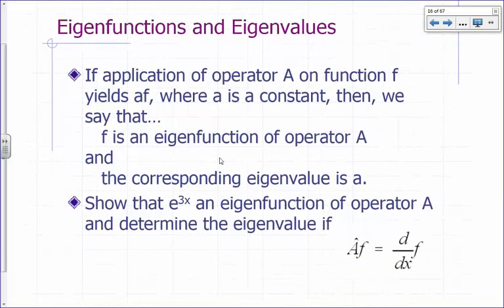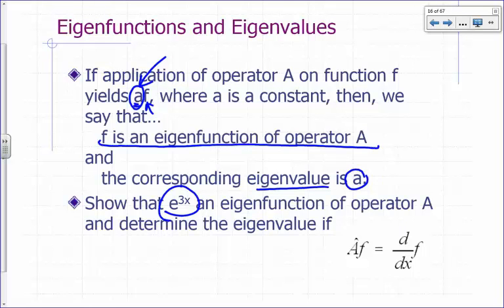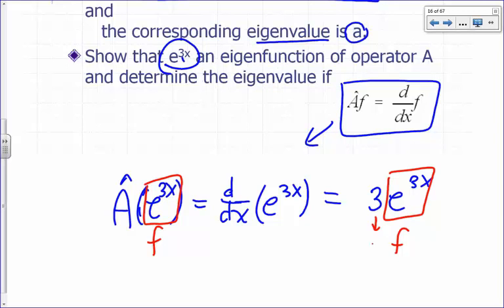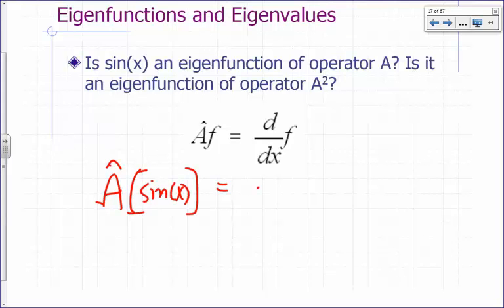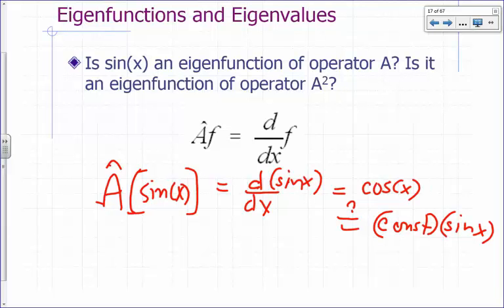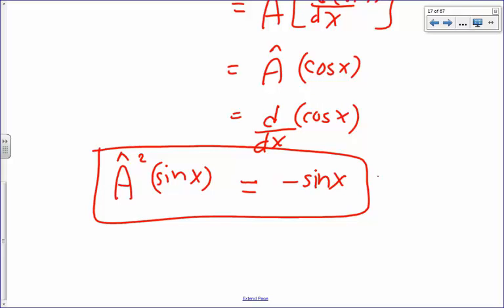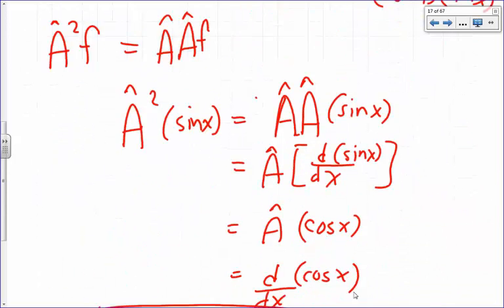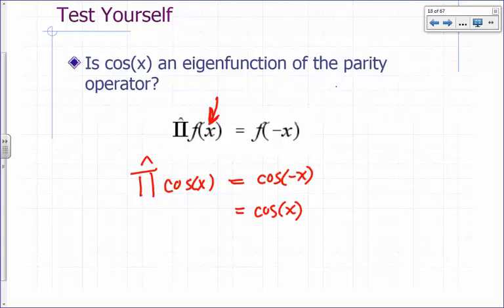07 04 Operators and Properties Eigenfunctions and eigenvalues 12m 31s